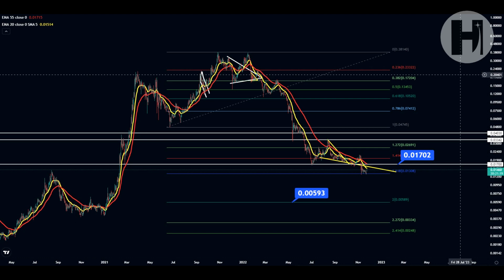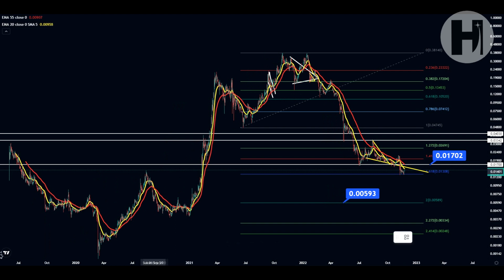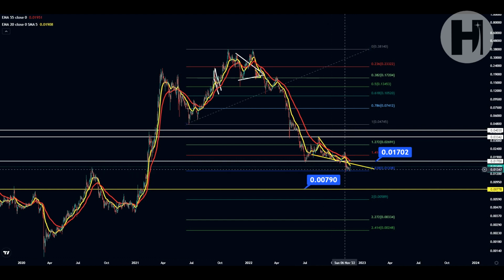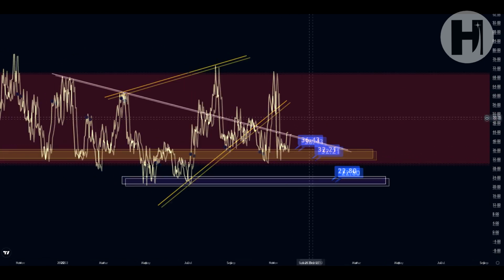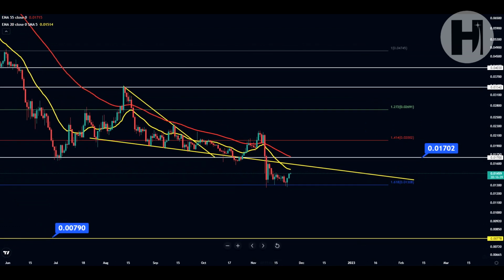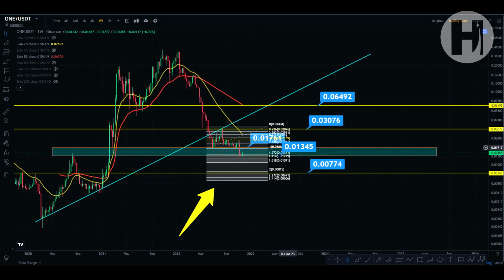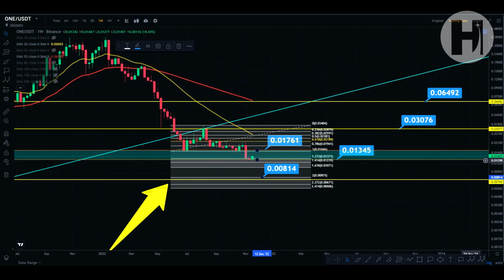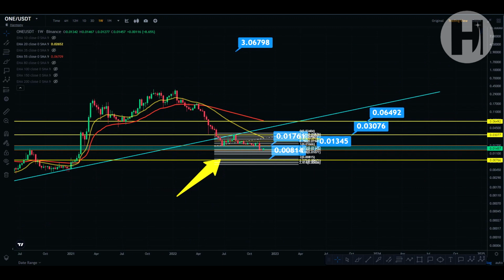HARMONY - ONE TOKEN TECHNICAL ANALYSIS AND PRICE PREDICTION